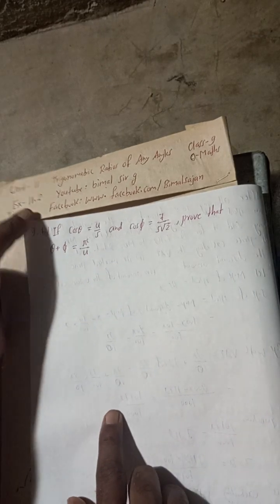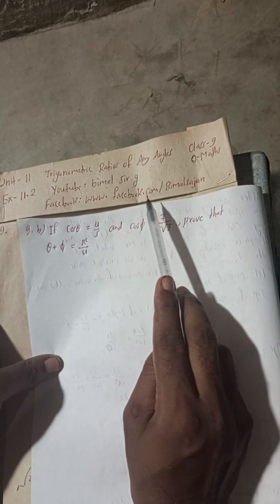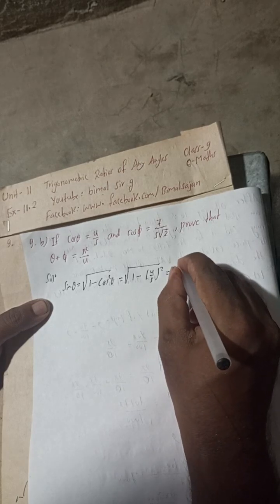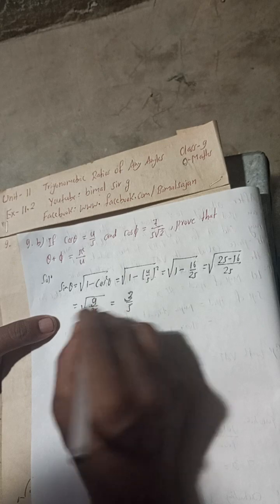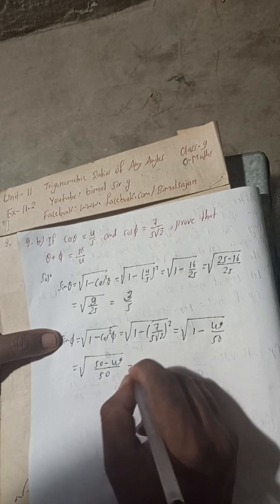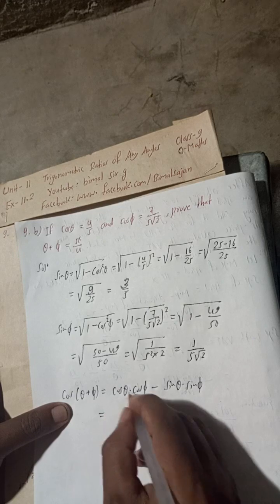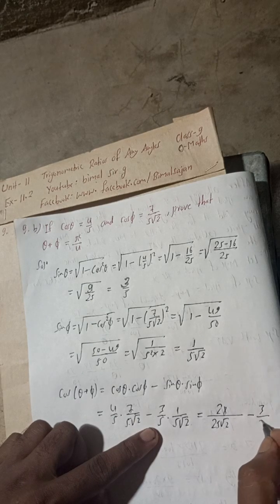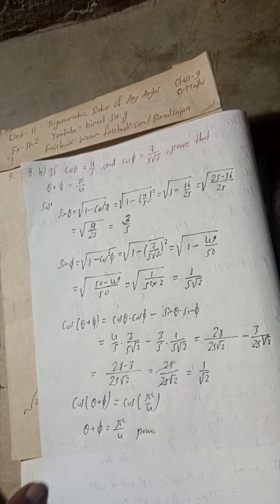class 9 Unit 11 Ex-11.2 Q9b) Trigonometric Ratios of any Angle class 9 and 10 Vedanta publication